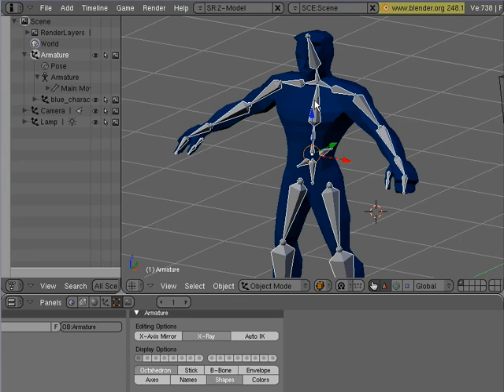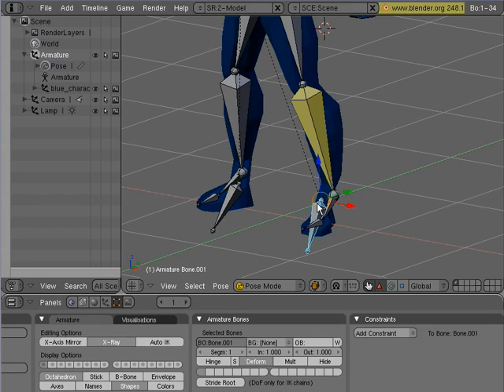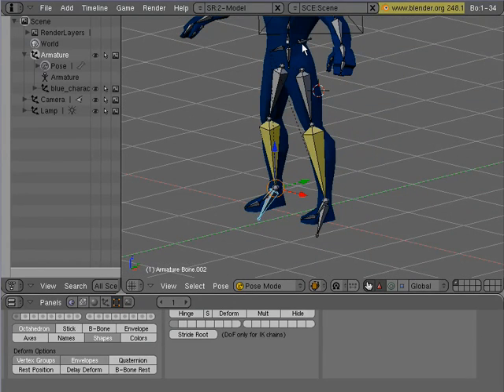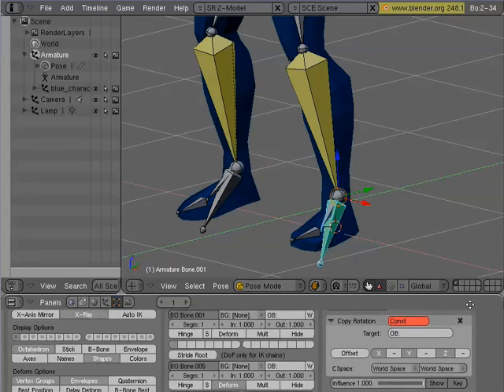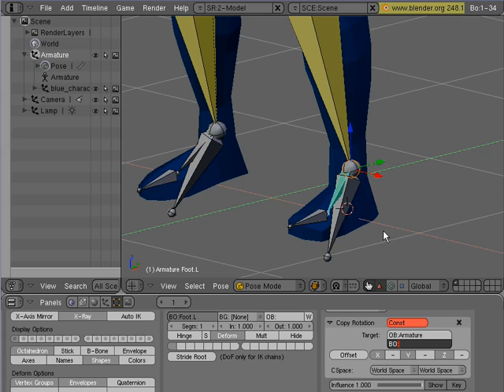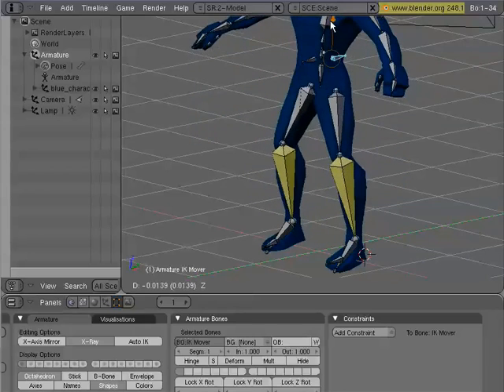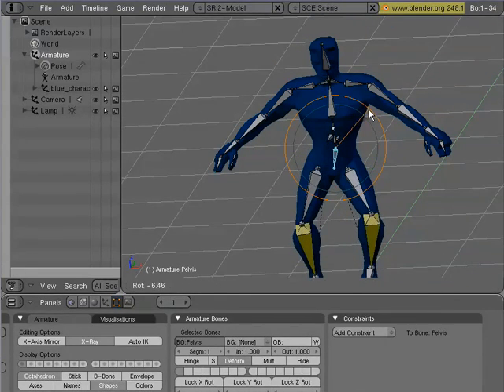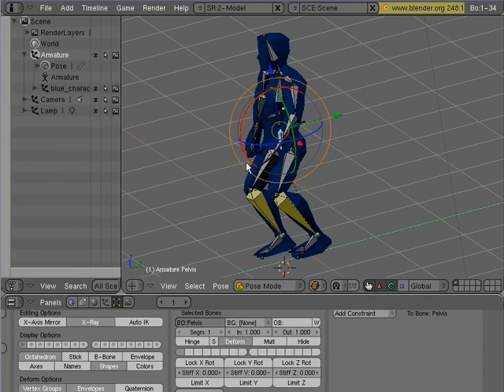Blender Rigging Tutorial-Part3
Final part of Blender rigging tutorial